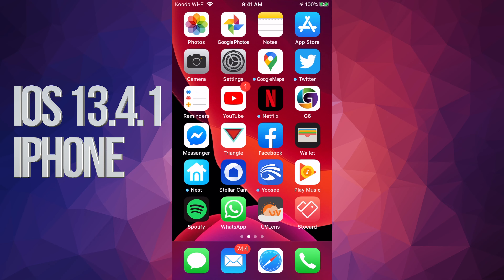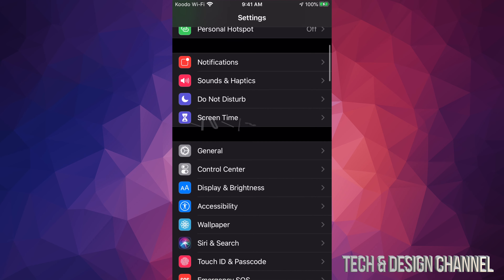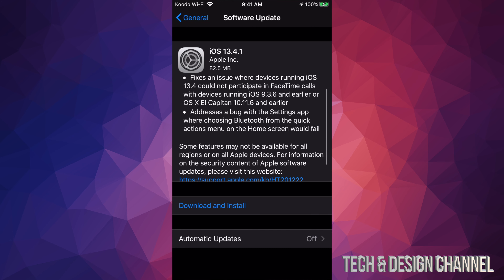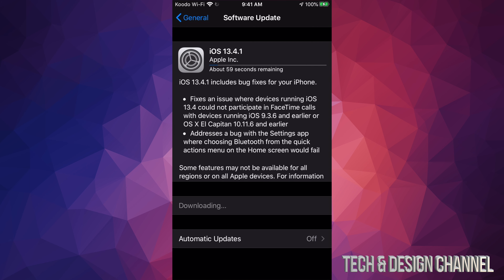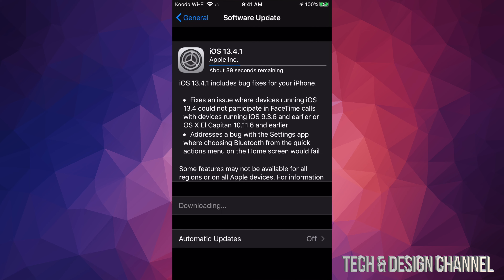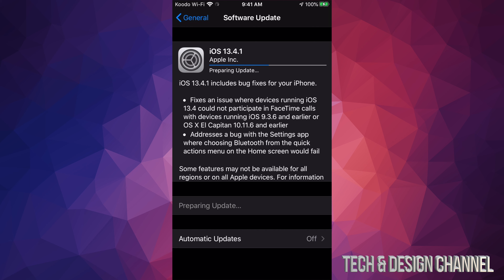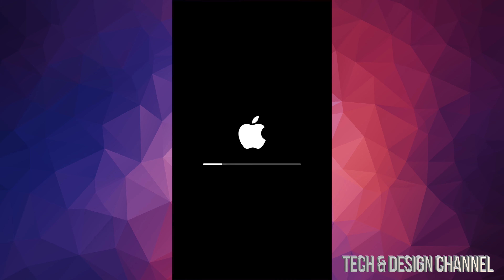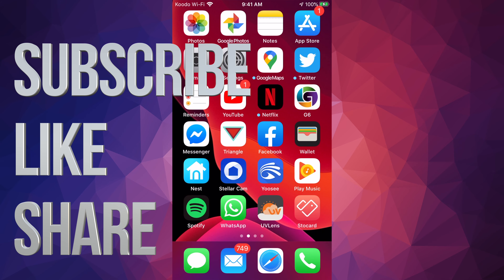How to Update to iOS 13.4.1 - iPhone 6S, iPhone 7, iPhone 8, iPhone XR, iPhone 11, iPhone 11 Pro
List of compatible iPhone with iOS 13.4.1:
iPhone 11
iPhone XS
iPhone XS Max
iPhone XR
iPhone X
iPhone 8
iPhone 8 Plus
iPhone 7
iPhone 7 Plus
iPhone 6s
iPhone 6s Plus
iPhone SE